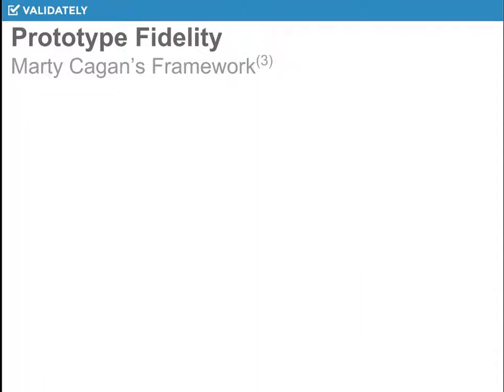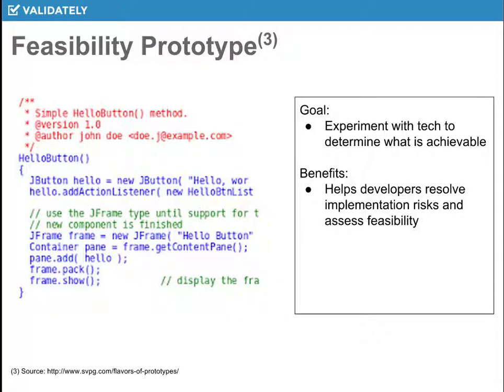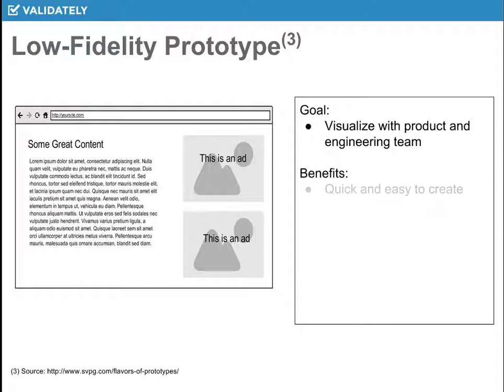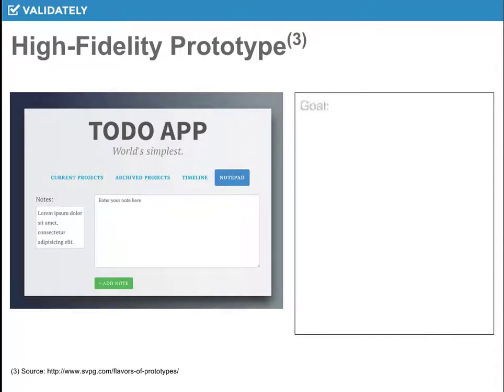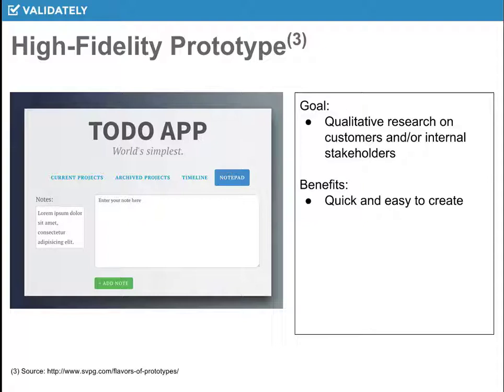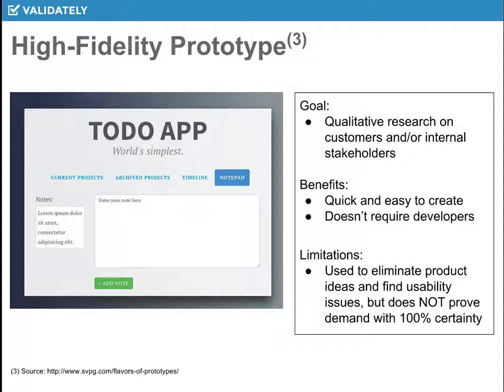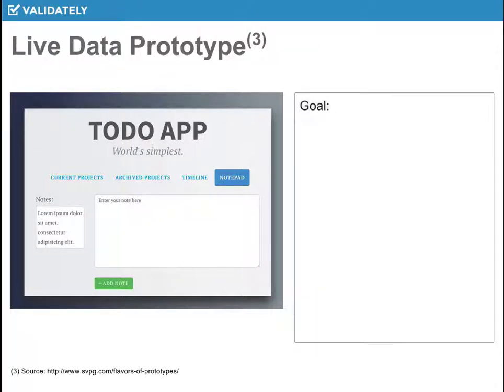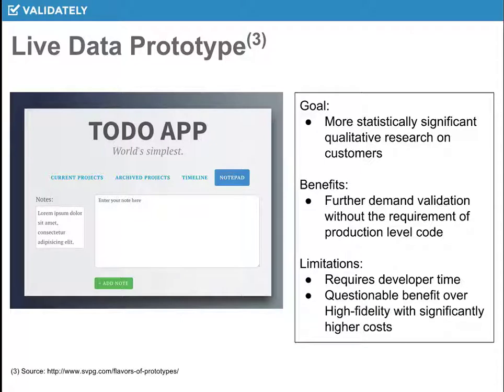Usability Tests: Prototype Fidelity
Learn about the different types of prototypes you can test with.  Learn the pros and cons of each.